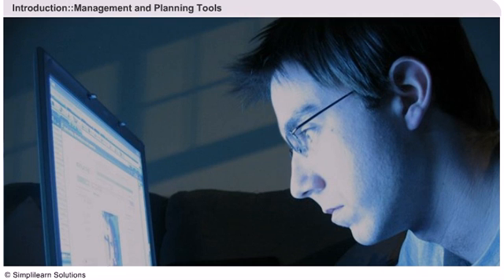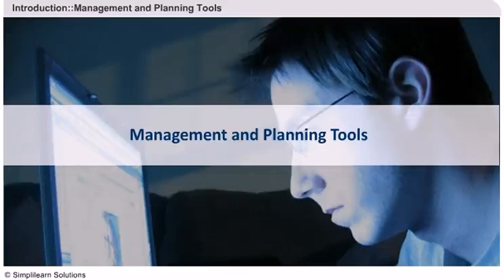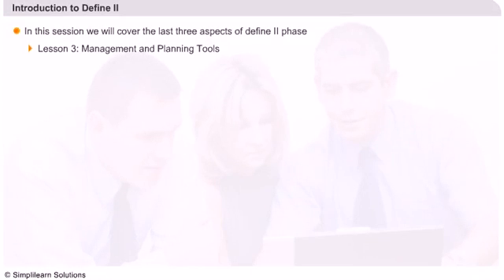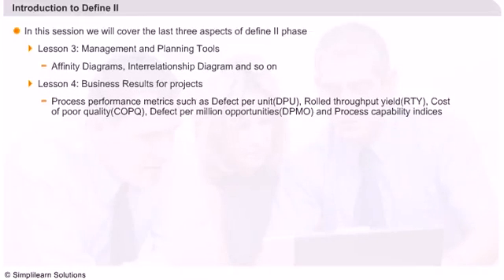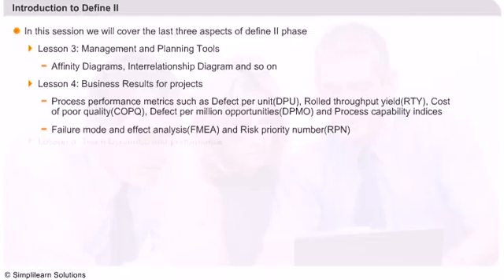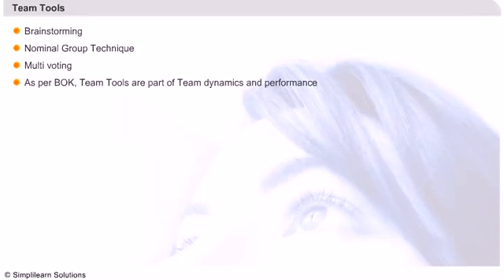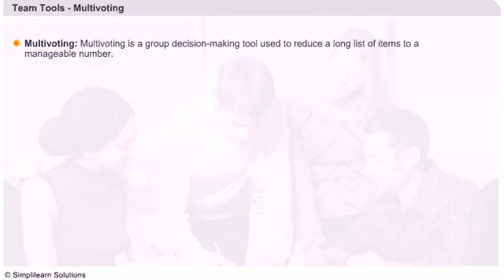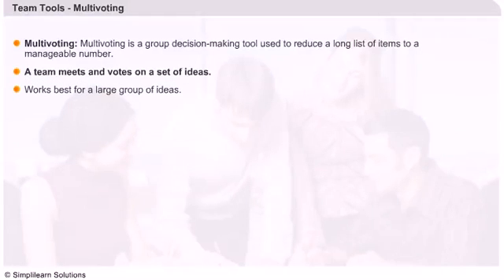Introduction to Management and Planning Tools | Six Sigma Green Belt Certification | Simplilearn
This video talks about:
Management and Planning Tools - Introduction
Agenda : 1. Introduction to Define - ll
2.Team Tools
3.Affinity Diagrams
4.Interrelationship Diagrams
5.tree Diagrams
6.prioritization matrices
7.Process decision Program charts
8.Activity Network Diagrams.
Team Tools -
1.Brain Storming
2.Nominal Group technique
3.Multi Voting
4.As Per BOK,
5.Team Tools are part of Team dyanmics and Performance
6.Some of These tools dont aquire Statistical significance.
7.They are merely used as planning tools
8.Team Tools-multivoting

Tools Covered
✅ Minitab Tool